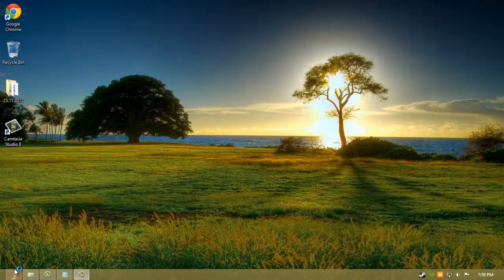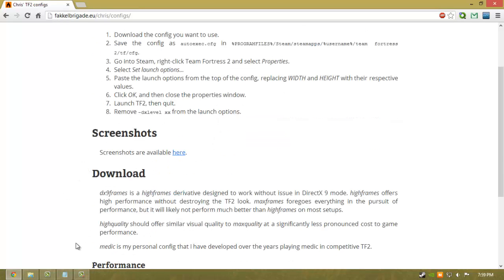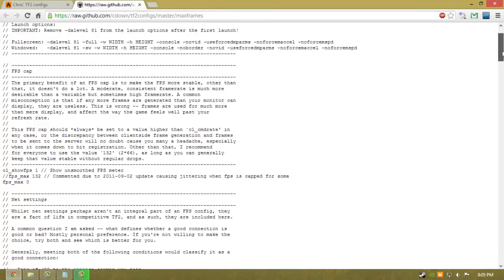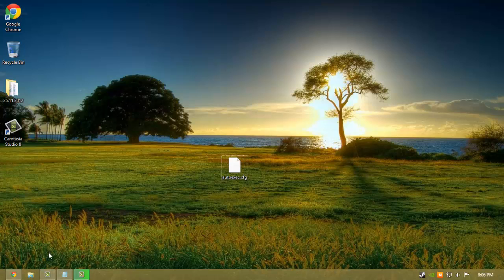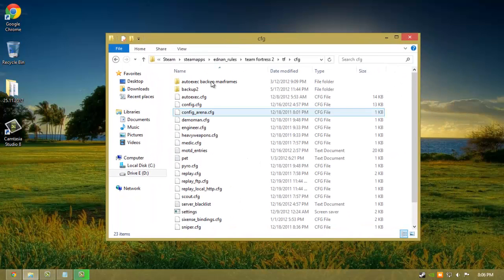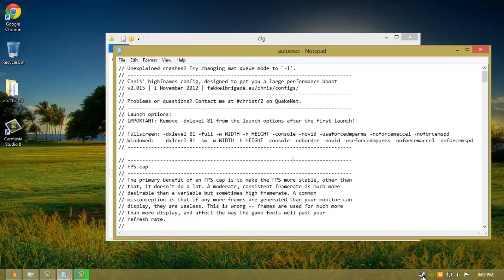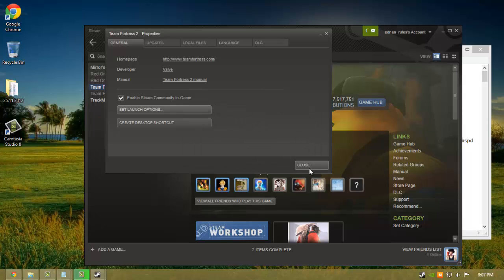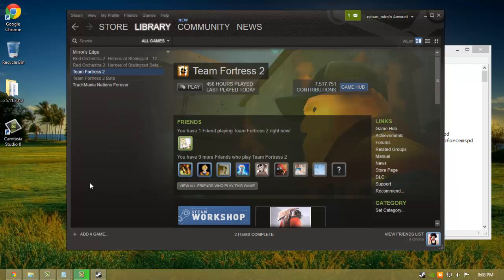Reduce TF2 lag, Boost FPS.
A short tutorial demonstrating installation of Chris FPS settings.

Chris FPS settings are a bunch of files, pre-configured to increase your tf2 performance or increase quality.
Installation of Chris FPS settings is really quite easy but still this presentation is for the lazy to read guys :P